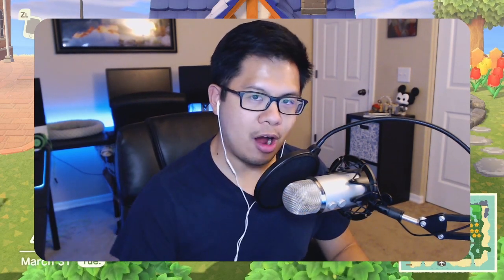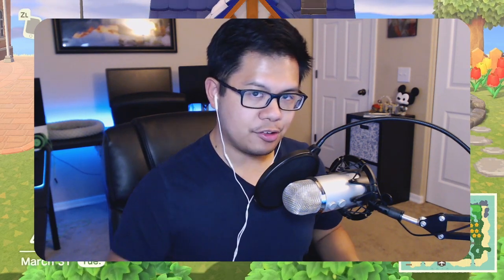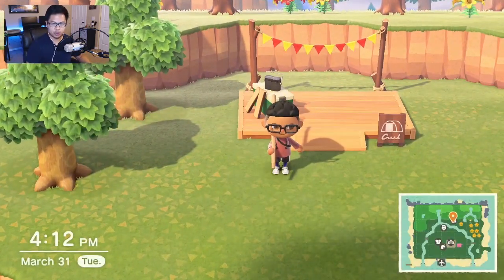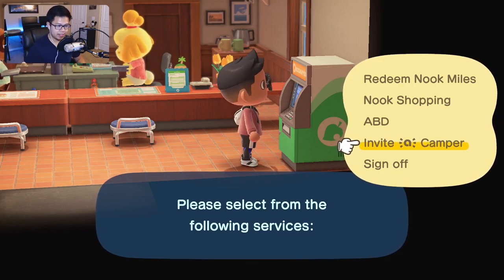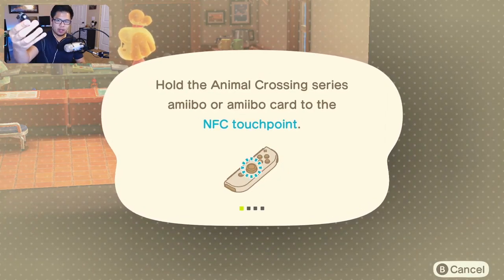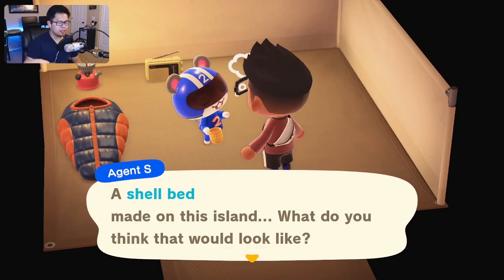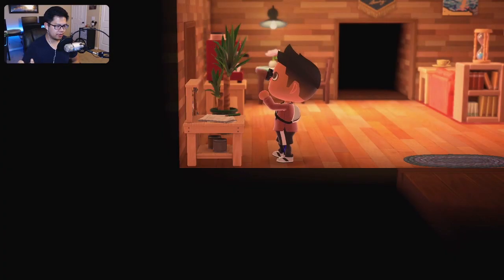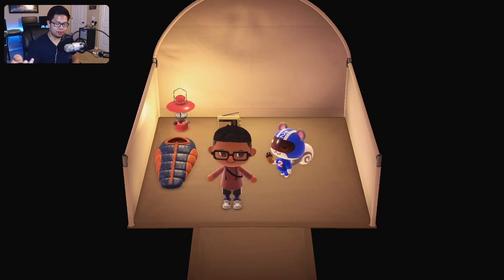How To Use amiibo Cards To Get Villagers In Animal Crossing New Horizons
amiibo cards are a great way to get certain villagers invited to your island for Animal Crossing: New Horizons! In this video, I'll show you how to use the amiibo feature in the game as well as what you need to do to make that villager a permanent resident.